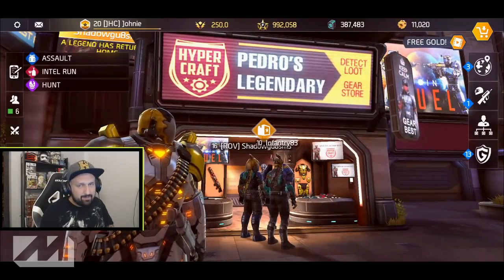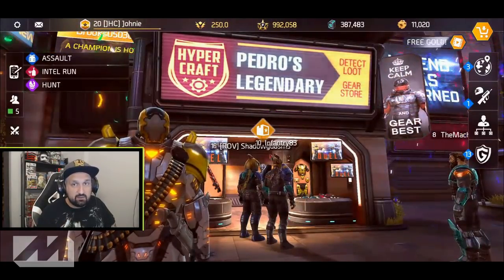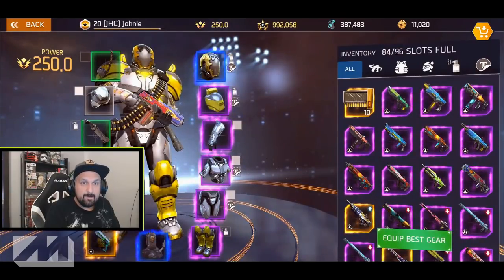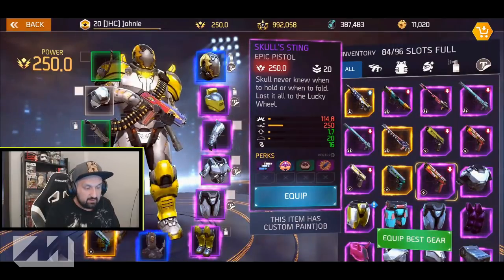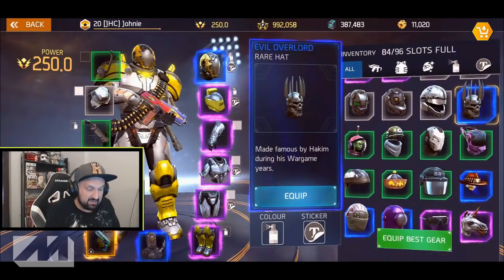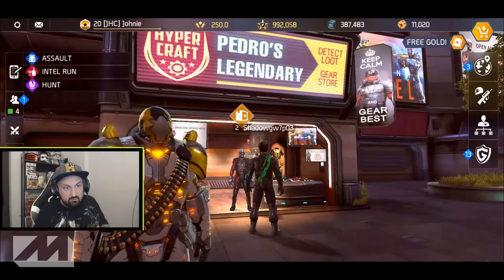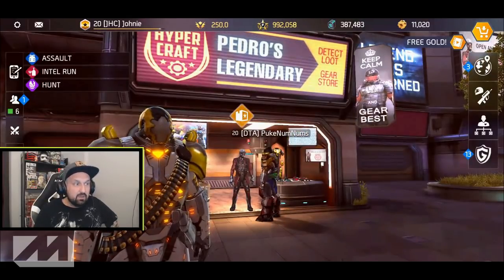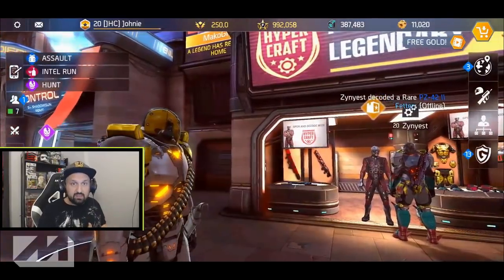More inventory space in Shadowgun Legends please?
Madfinger Games: PLEASE we need more inventory space in Shadowgun legends. This is my message to the company and the reasons why I think we need more space SOON!! The only way they can make money is trough cosmetic purchases. How can we buy if we don't have room to store it??